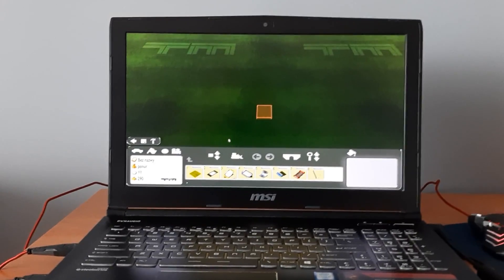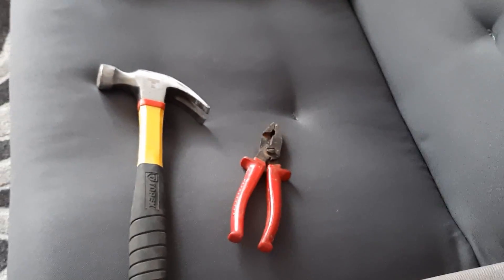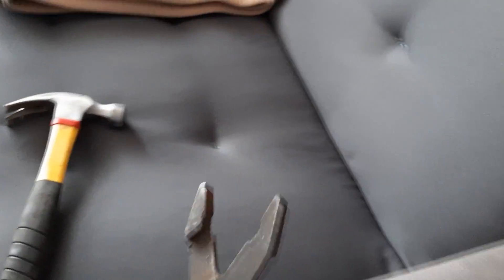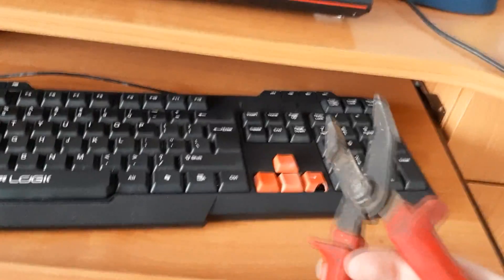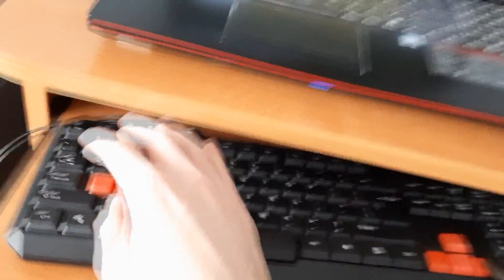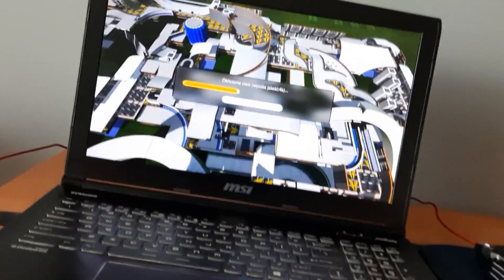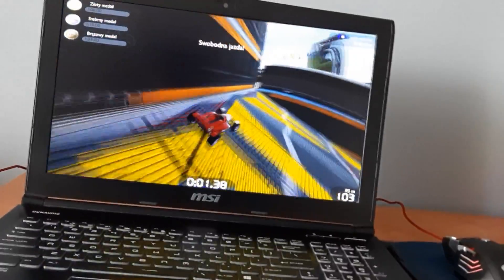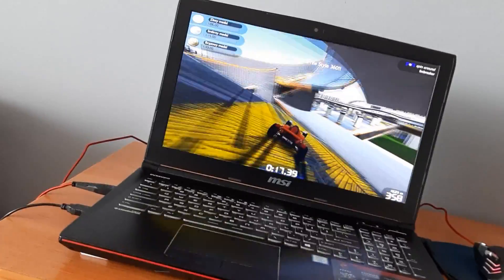[TUTORIAL] How to make TAS (Tool-Assisted Speedruns) in Trackmania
Hopefully some people find this useful and we will see some sick new records soon ;)